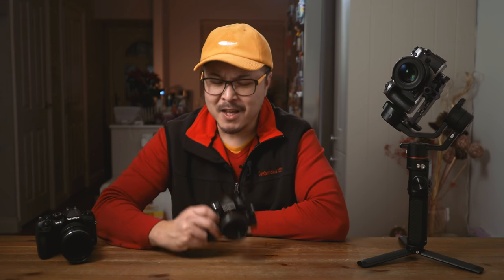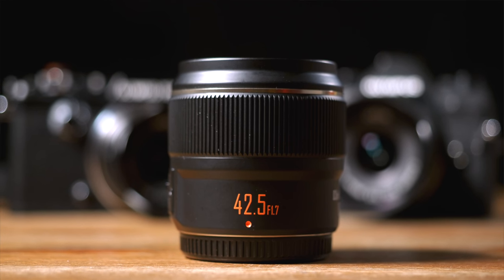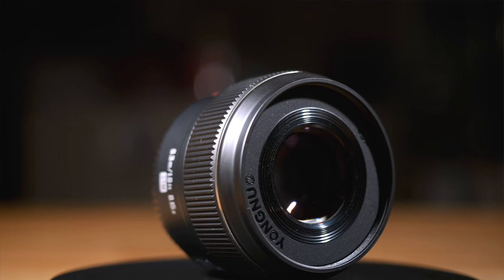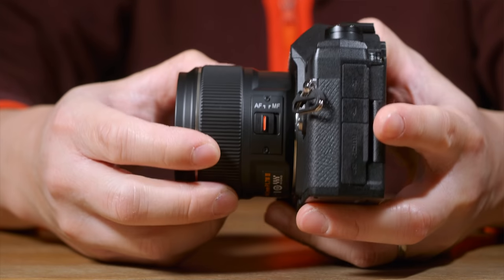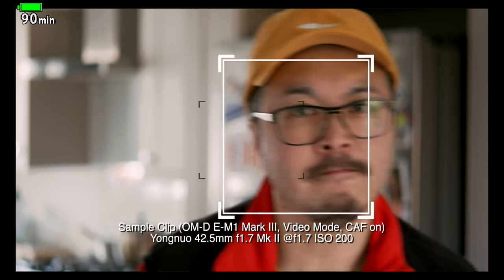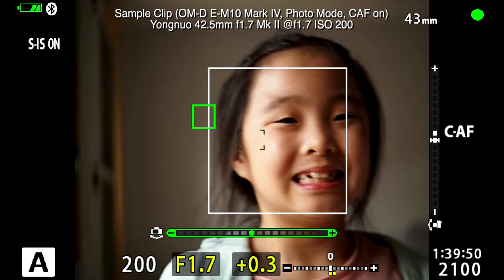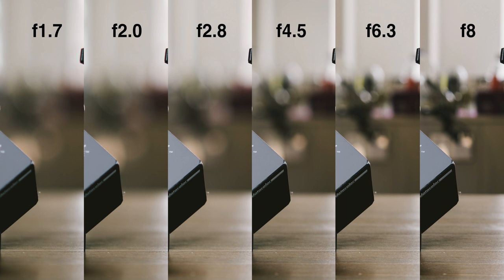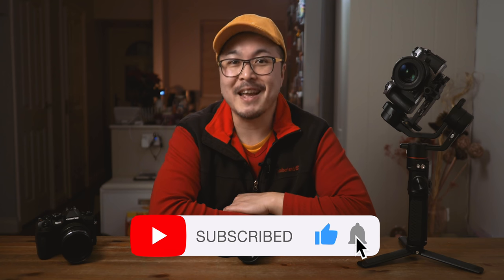Yongnuo 42.5mm f1.7 Mark II, finally a good lens? - RED35 Review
Brand spanking new 42.5mm f1.7 medium tele portrait lens from Yongnuo for your Micro Four Thirds camera. Yes, this is the latest Mark II version which supposely fixes all the faults that many complaint in the original version. I am fortunately enough to get my hands on one of their early models, watch and find out what I think about this new lens from Yongnuo

0:00 - Video Start
0:43 - Video Introduction
1:36 - New Mark II?
2:37 - Build Quality
3:32 - Handling
4:43 - AF Performance
8:18 - Sample Images Showreel
8:45 - Image Quality
10:25 - Bokeh
11:20 - Conclusion
12:28 - Outtro
12:43 - Blooper/Video End